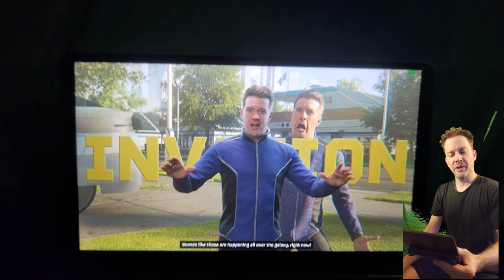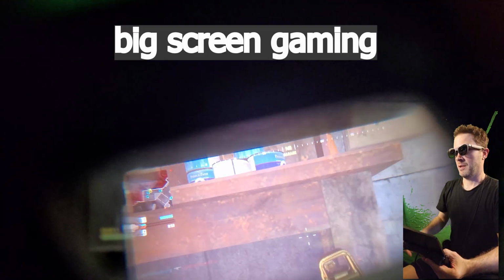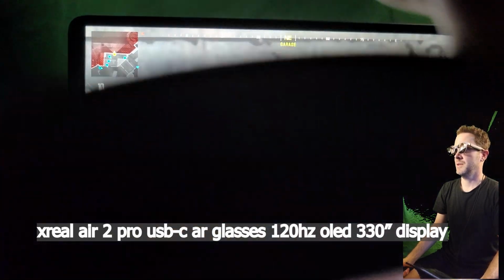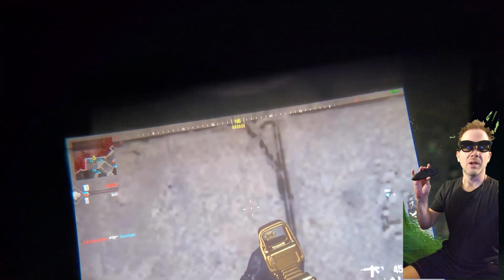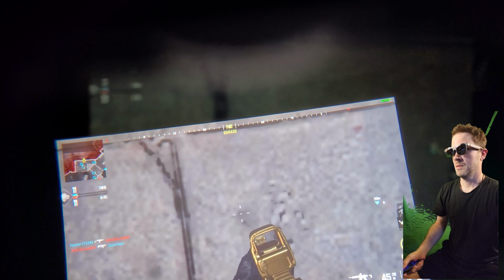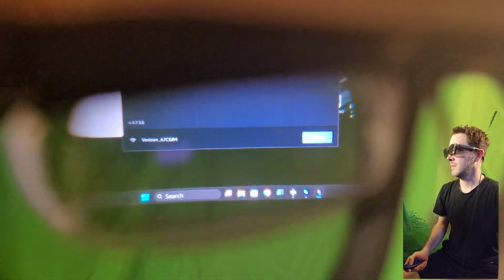WIN mini POCKET LAPTOP in Action! GPD win mini 2024 amd 8840u 780m. All tested and put to work.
Handheld gaming kink and now the ultimate workspace. 1-55w  32gbddr5 7500mhz, 2tb ssd, 780m with 8gb dedicated vram, edited on device itself in premiere pro, artwork on device using easy canvas and samsung galaxy s9 ultra tablet with wacom one  stylus, all desktop work done in AR using nebula for windows and xreal air 2 pro, If your have questions leave a comment. THX
rdna3, fsr3, apu, neural processor, ai chip, 8 cores, octacore, hellblade 2 senuas sacrifice, headliners 2, expeditions mudrunner game, call of duty mw3, mortal kombat xl, forza horizon 5
ryzen 7 pro 5.1ghz 16 mb l3 cache, pie Gen 4, Radeon 780m stock 28w tdp adjustable to 55w, 32gb ram 6400mhz adjusted to 7500mhz in bios. tested at 17w tdp.
steamdeck killer, ally killer, claw killer, go killer, gaming laptop killer too.
Cameraman''''s Corner